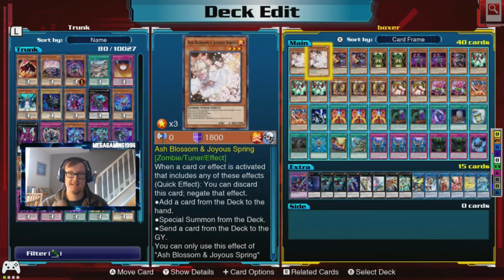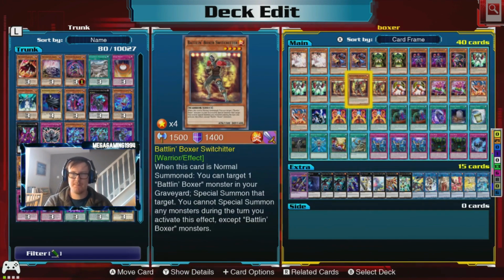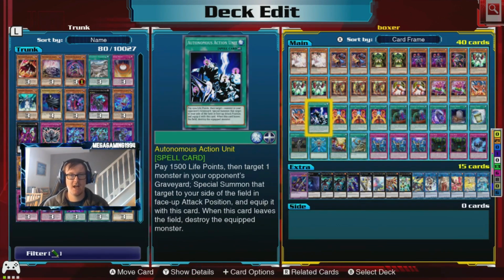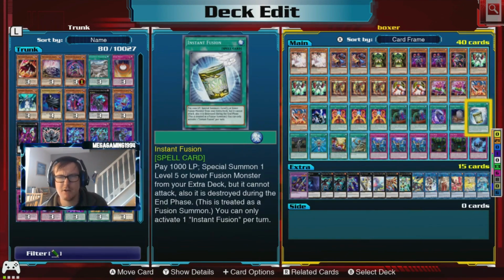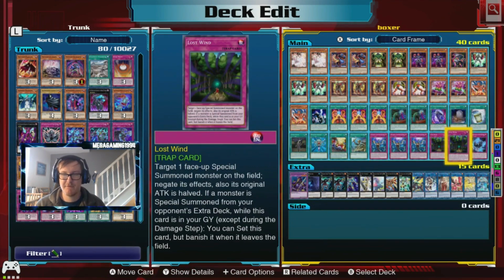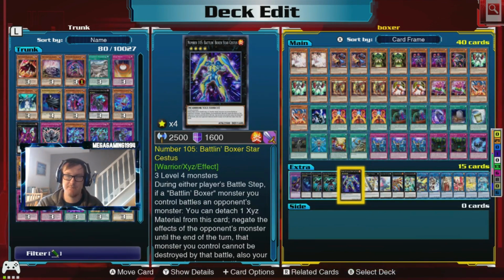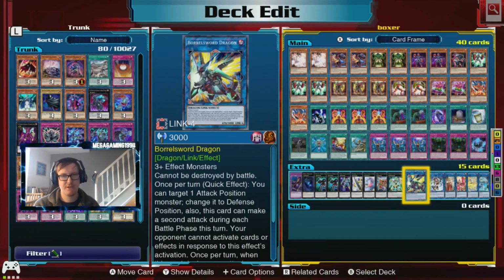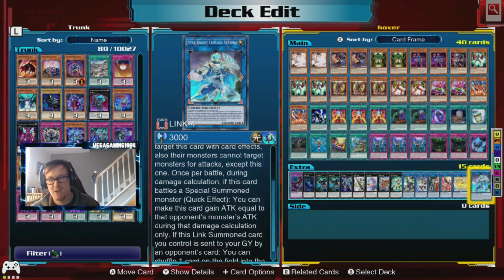YU-GI-OH! Legacy Of The Duelist link Evolution Battlin' Boxer deck/combo/explanation/replays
Battlin' boxer's are a fun casual deck in my option that can go into some nice rank 4 plays or powerful link monsters. the deck is good going into avramax then pushing for wins with the rank 4's for damage.

monsters - 01:07
spells - 05:35
traps -10:17
extra deck - 12:09
replays - 19:46